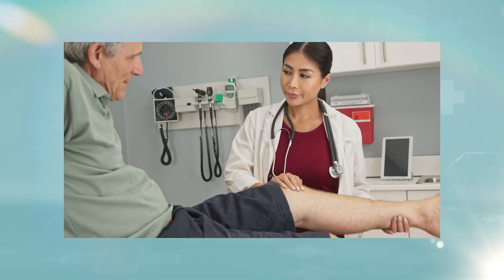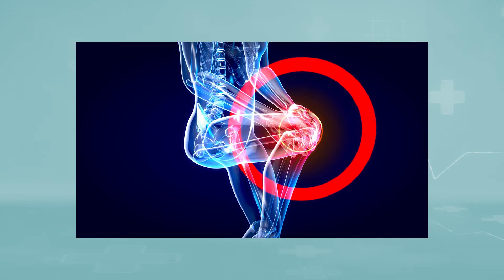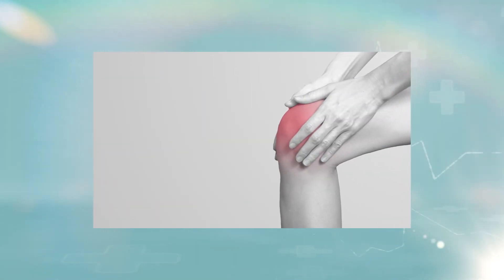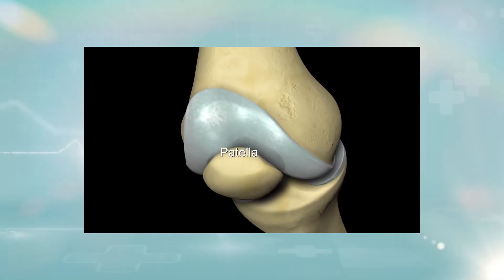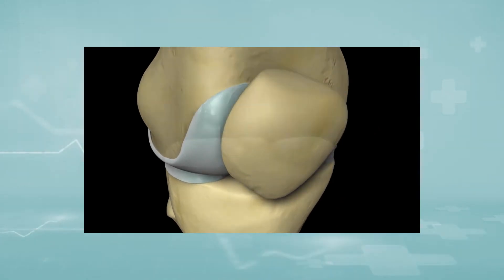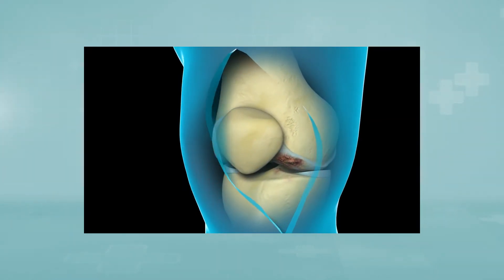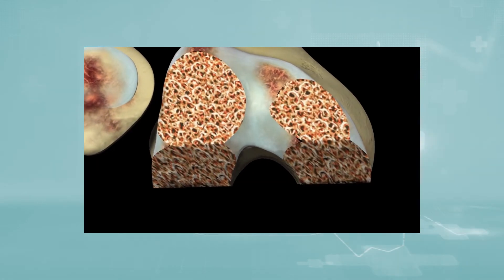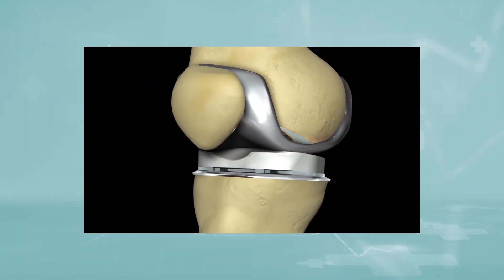THE KNEE ANATOMY, KNEE DISEASES & KNEE TREATMENTS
Knee anatomy
knee diseases
knee treatments
meniscus treatments
total knee replacement
knee ligament tears
Anterior cruciate ligament
posterior cruciate ligament
joint degenerations
cartilage treatments

➤Arapça/Arabic :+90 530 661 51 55